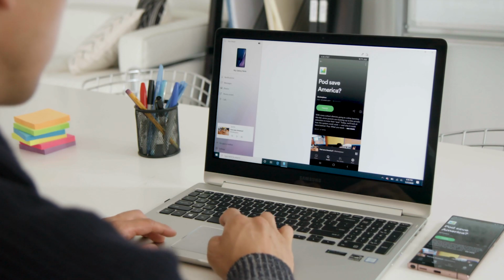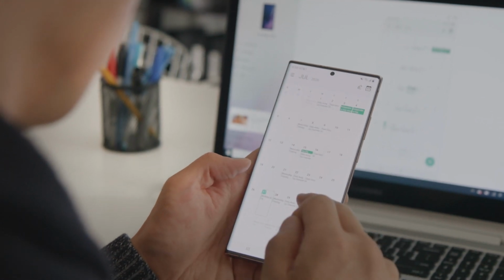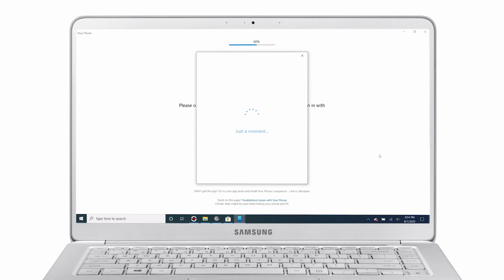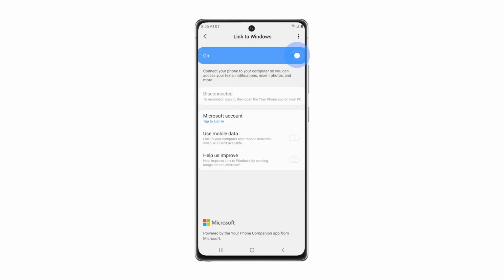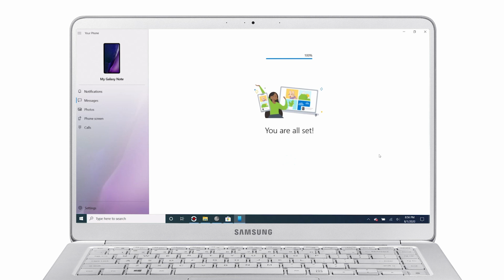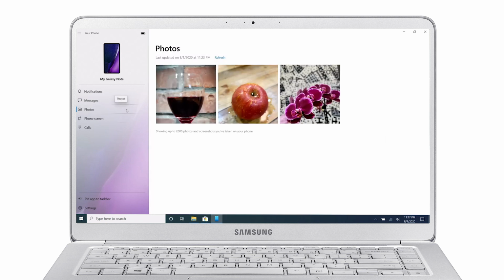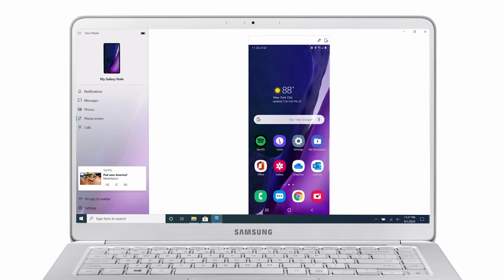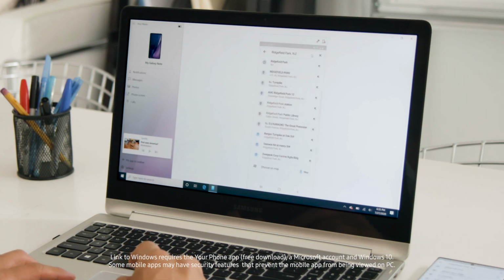How to use Microsoft Your Phone on your Galaxy smartphone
Designed to link your mobile experience to Windows, the Microsoft Your Phone app allows you to see your notifications, send and receive text messages, make phone calls and view up to 2,000 of your most recent photos right from your desktop.

It also allows you to mirror your phone's screen on your PC, giving you complete access to all your mobile apps right on your Windows computer. Keep watching to learn how to set up the Your Phone app on your Galaxy devices and take advantage of all its features.